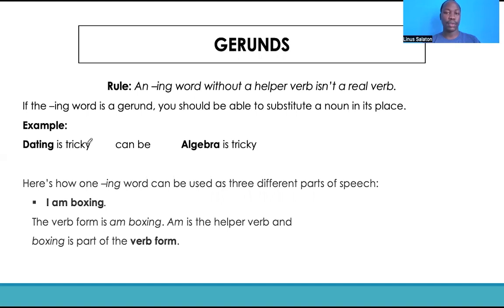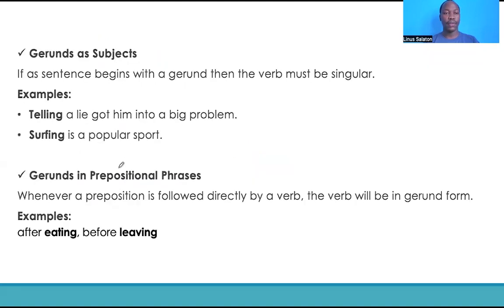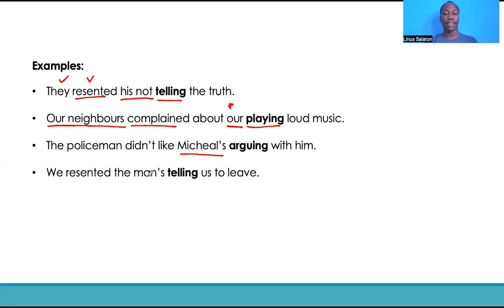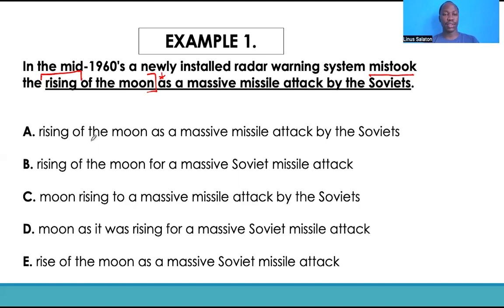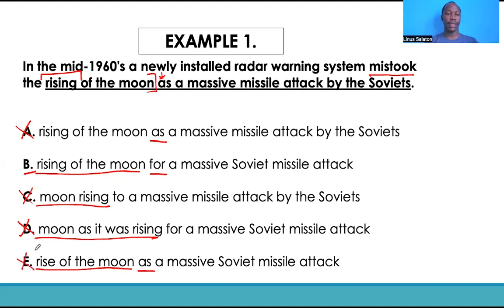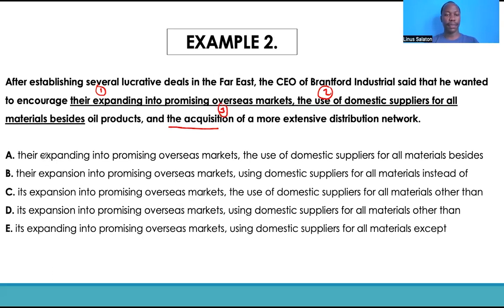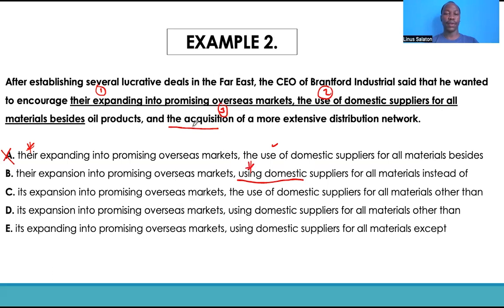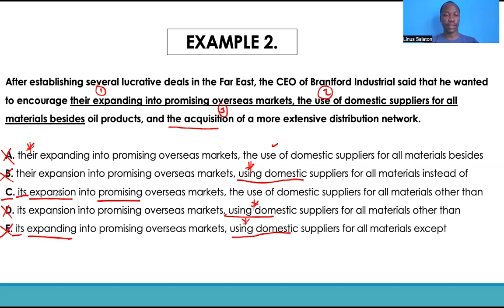GMAT Verbal| A Comprehensive Guide to Gerunds- Verbs Acting as Nouns